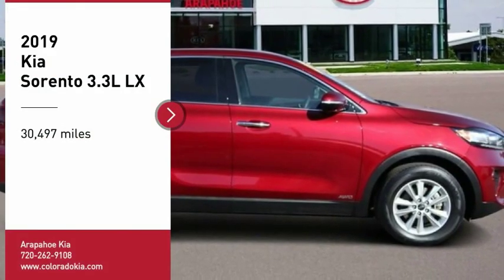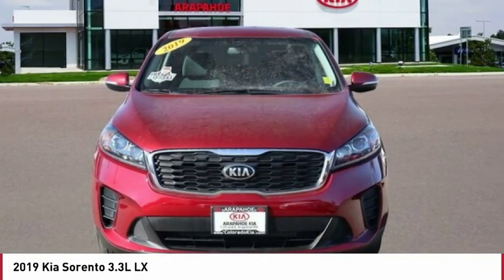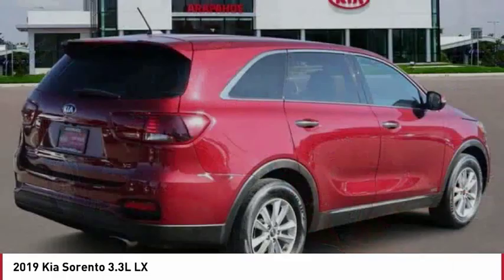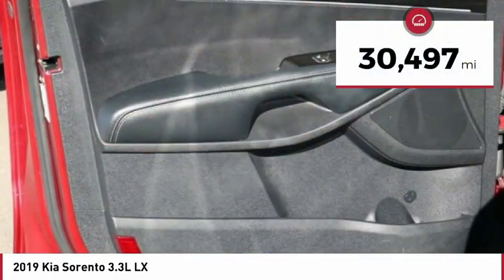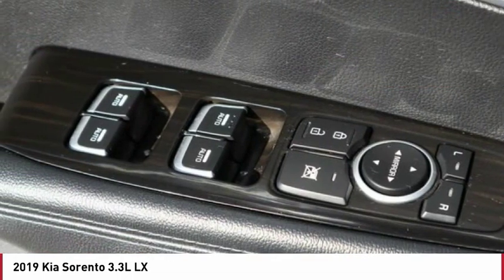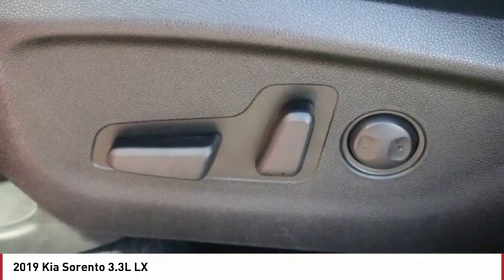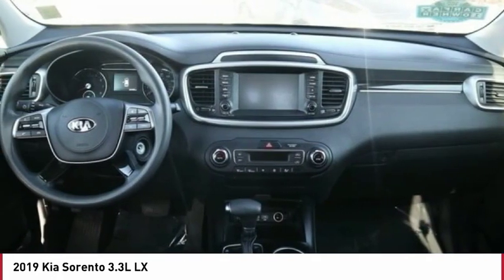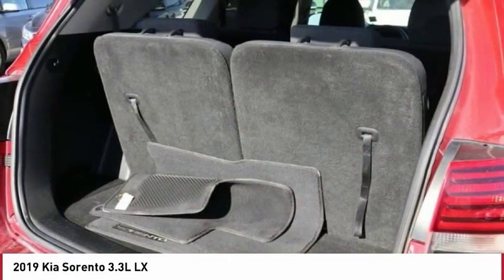2019 Kia Sorento Greenwood Village CO 11794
Arapahoe Kia
9400 E Arapaphoe Rd

Looking for the right Vehicle? Today could be your lucky day. this 2019 Kia Sorento could be yours.